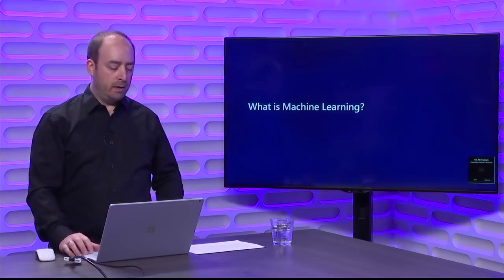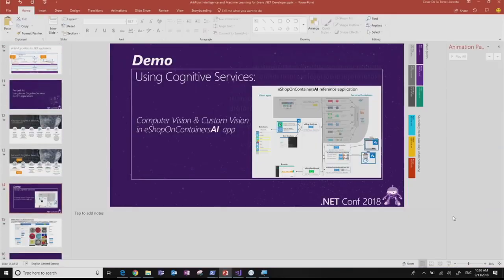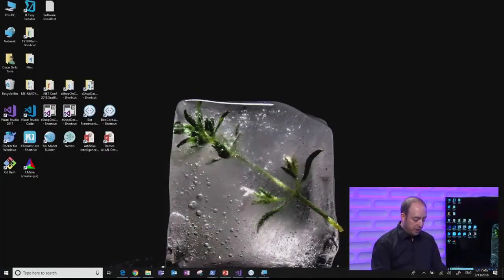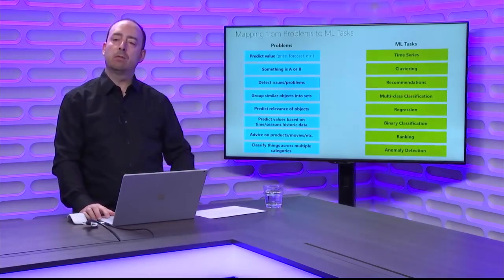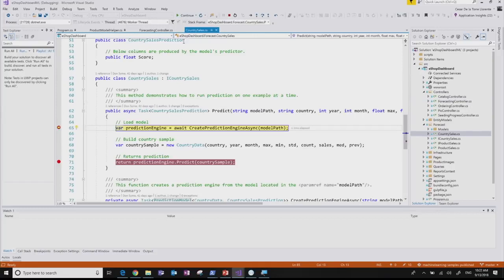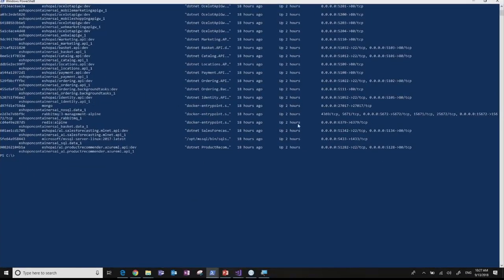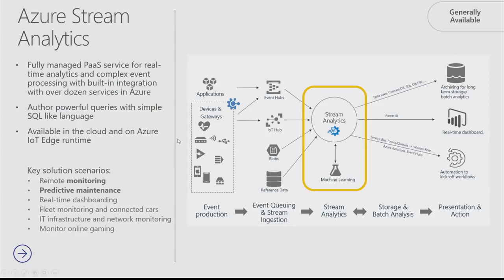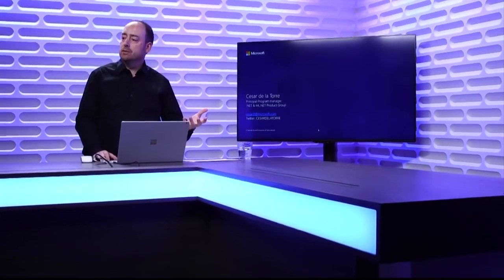AI + Machine Learning for NET Developers by Cesar De la Torre Llorente